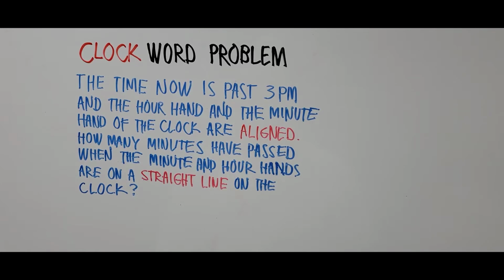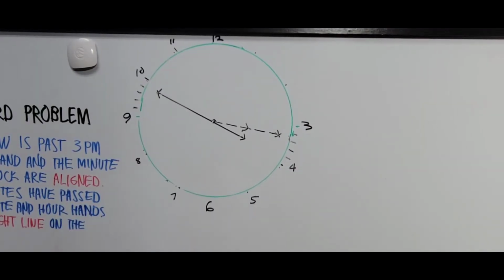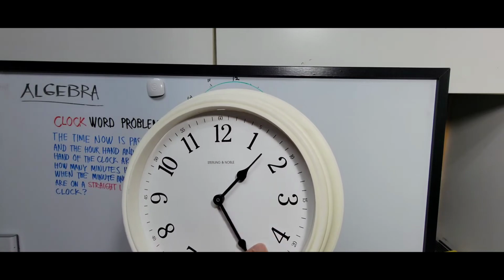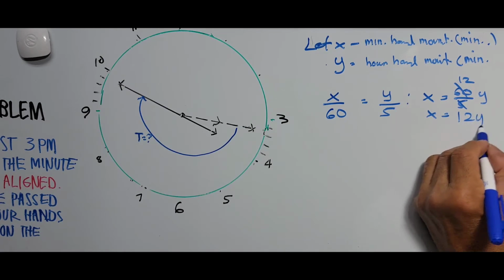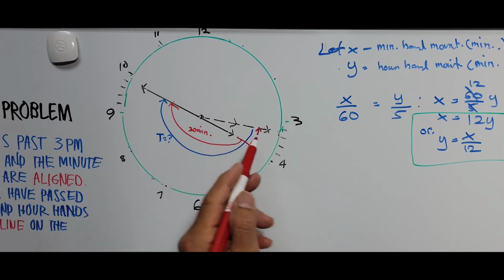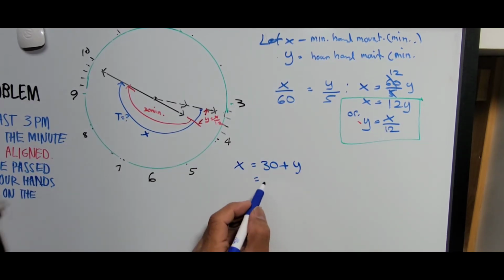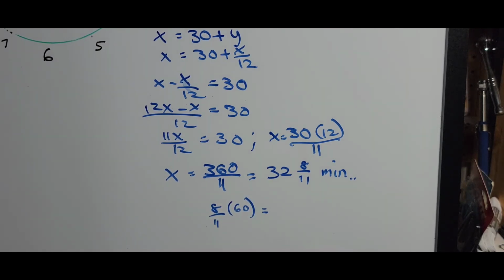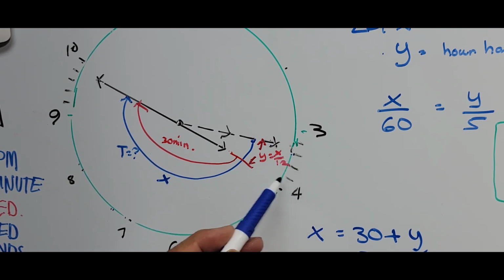How to Solve Algebra Clock Word Problem 2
Clock Word Problem 2 explains how to solve algebra clock problem.